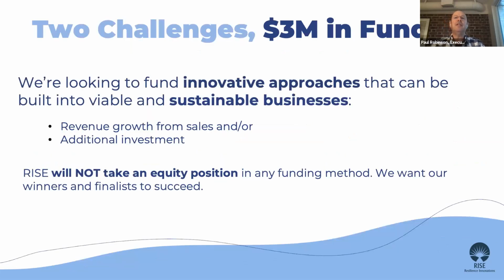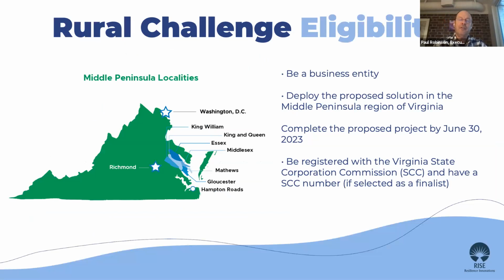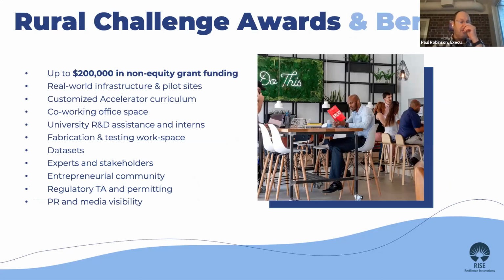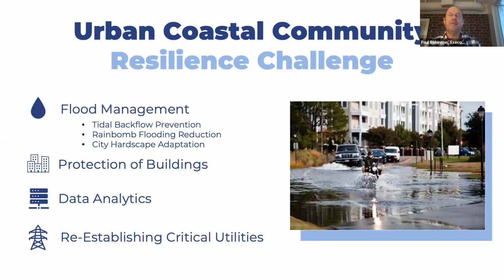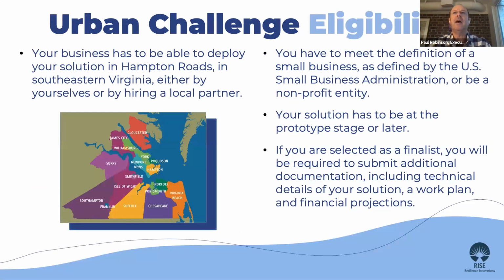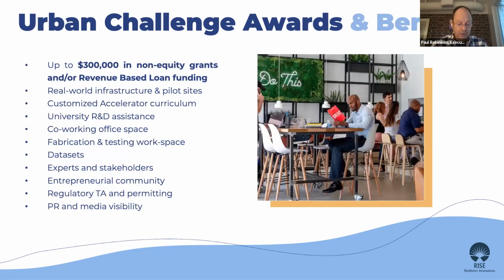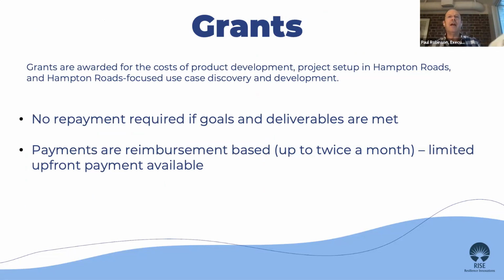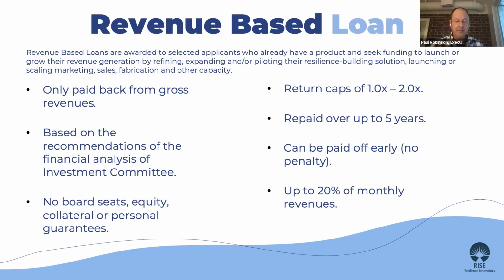2021 RISE Urban & Rural Coastal Community Resilience Challenges Application Basics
Thinking about applying for the RISE Rural and Urban Coastal Community Resilience Challenges? Start here with this informational video.